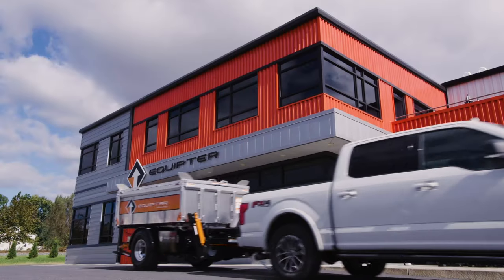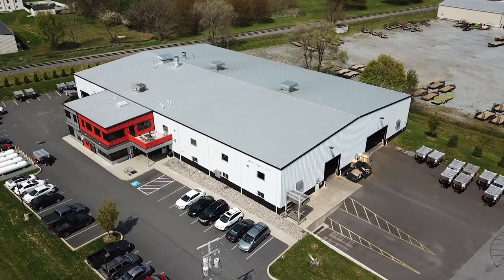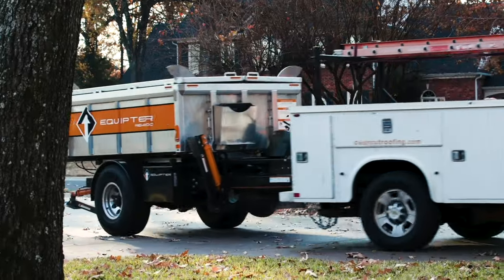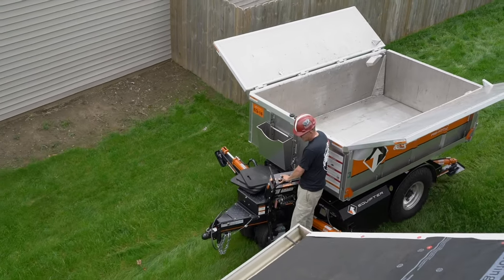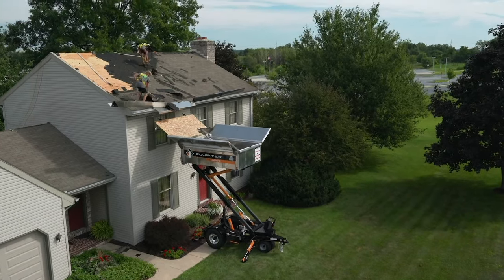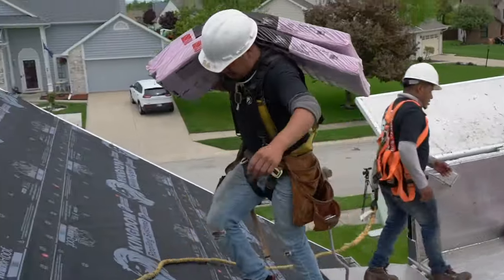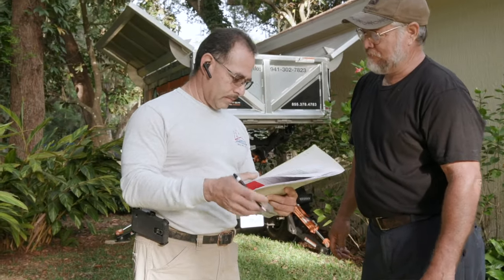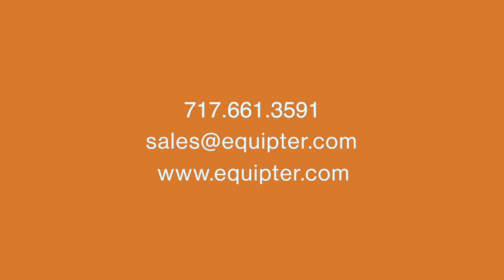The First Drivable Dumpster: Where It Came From, What It Does | Equipter 4000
Aaron Beiler and his family have created a booming business just by creating a drivable, liftable dumpster that solves the most common problems in the roofing industry. Now, the Equipter is used in general construction, fire and water restoration, and more. This video gives an overview of our account reps' favorite functions of the Equipter 4000.